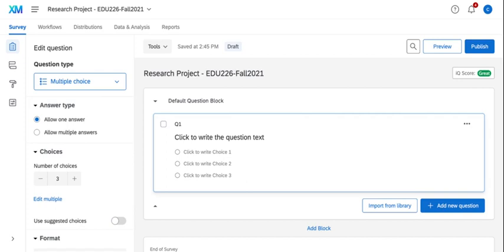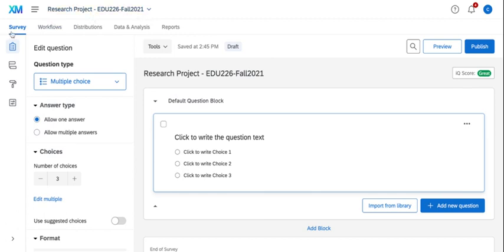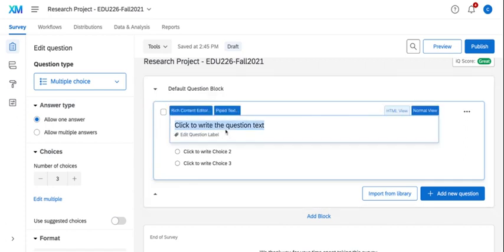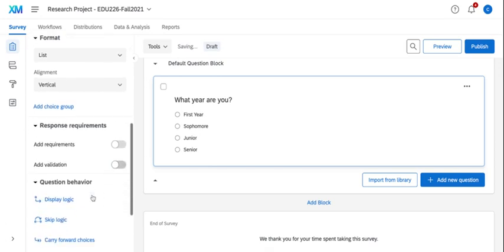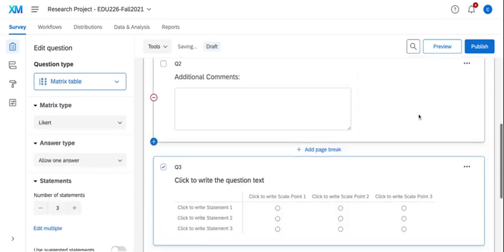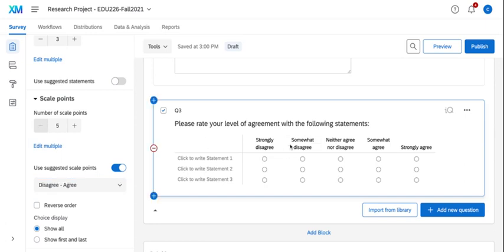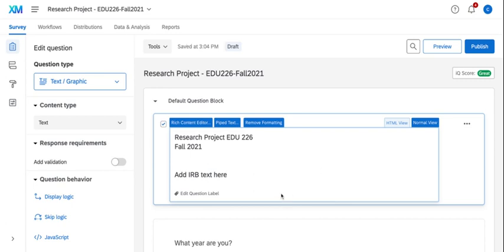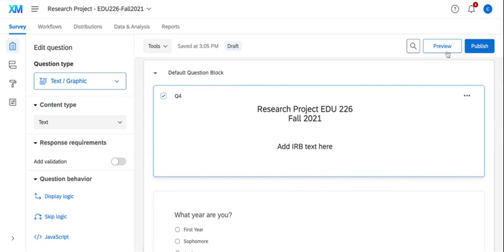Adding Questions to a Qualtrics Survey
Centre College, The Center for Teaching and Learning, Instructional Technology Screencasts